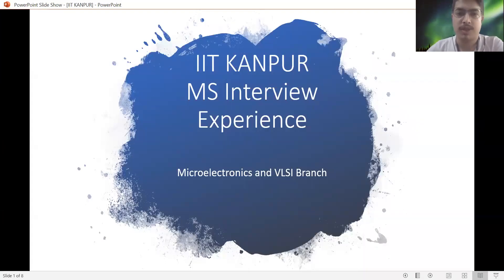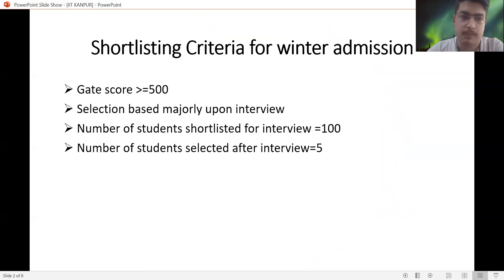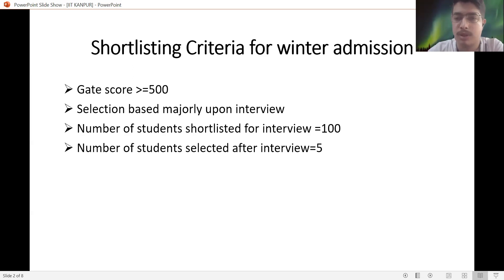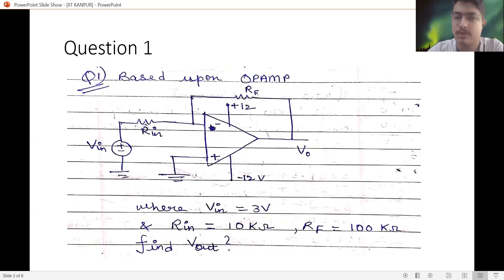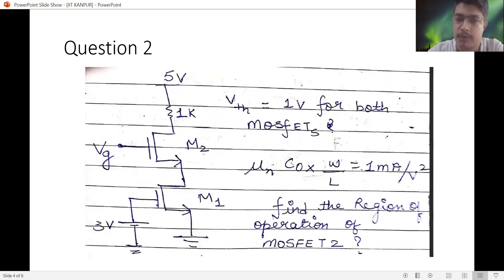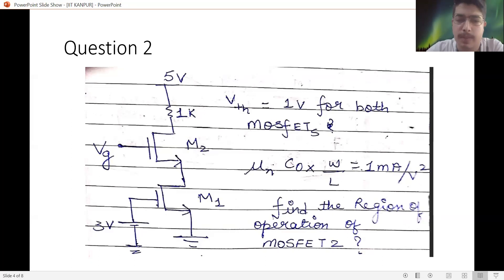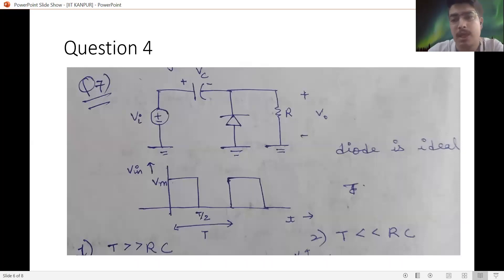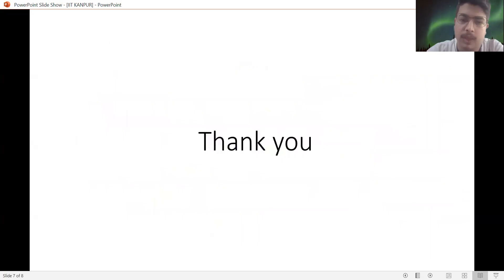IIT KANPUR | INTERVIEW EXPERIENCE | MS | MTECH | PHD | VLSI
IIT KANPUR INTERVIEW EXPERIENCE by Gate ki Padhai (Munoon Jain)